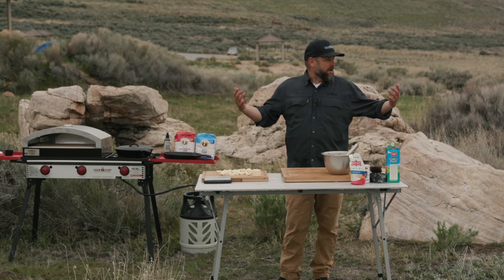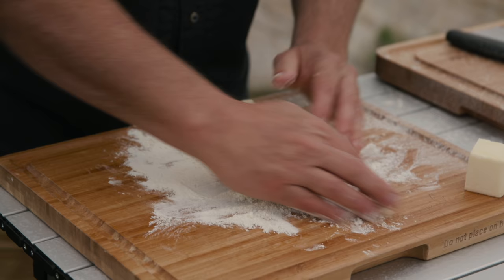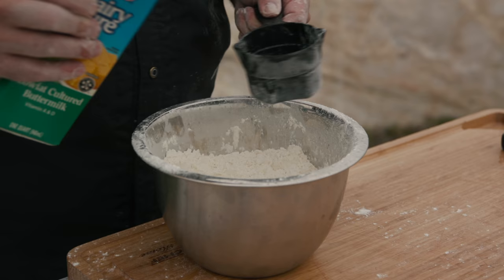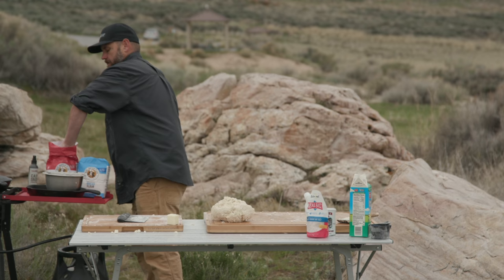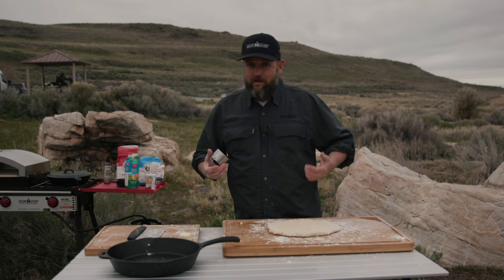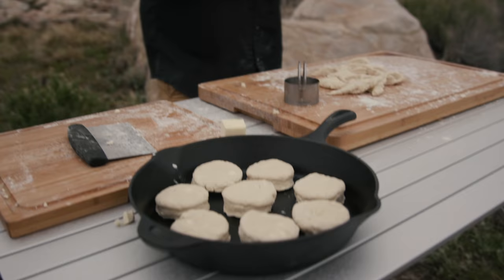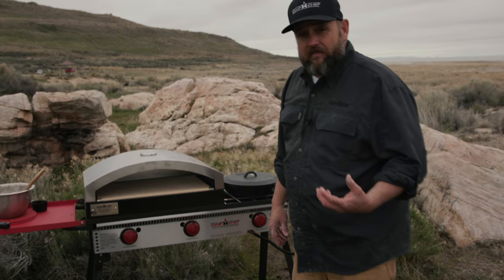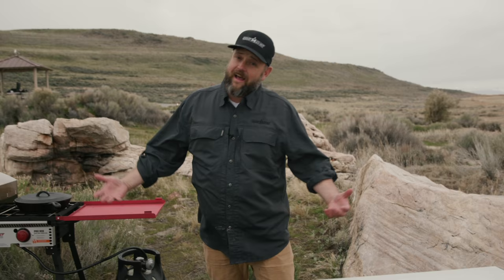Buttermilk Biscuits Recipe | Camp Chef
Let's get started on these buttery...flakey biscuit goodness. Start with All-Purpose Flour, Bread Flour, baking soda, and baking powder. Mix dry ingredients together evenly. Prepare butter by first placing in the freezer. This will allow you to chop the butter easier. For extra flaky biscuits, coat cooled butter in flour and chop to finer bits (to a crumble.) Add butter bits to the dry flour mixture.

Now for the good stuff - add butter milk. Mix into the dry ingredients and stir with a wooden spoon. Flour your workspace then flatten your dough and FOLD five times. Cut into circles and place in your cast iron pan. Bake on the Artisan Outdoor Oven, let cool, and enjoy!

P.S keep your dough scraps and use them!